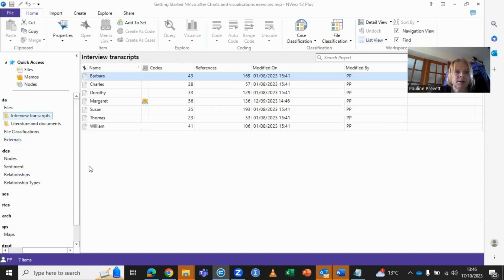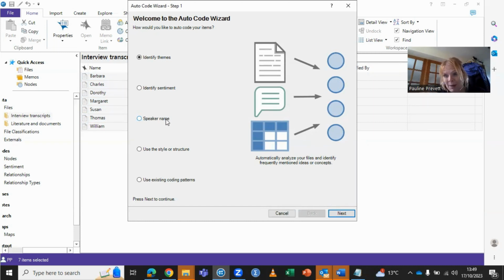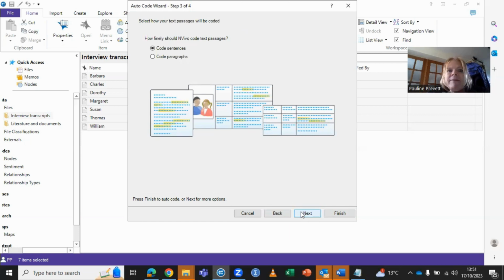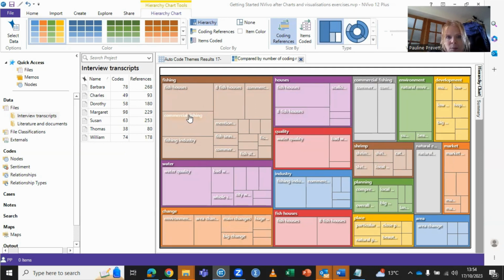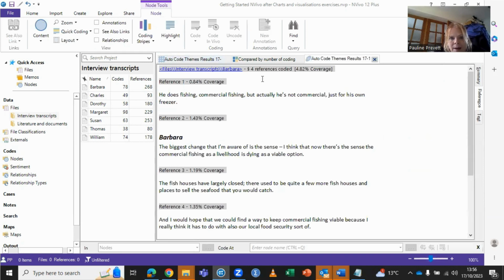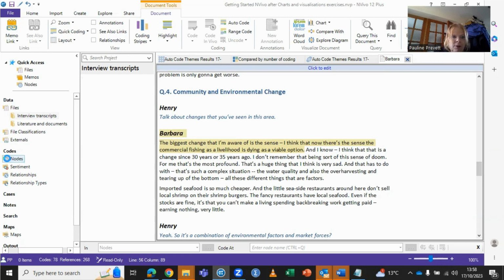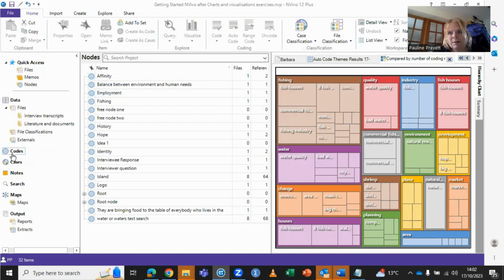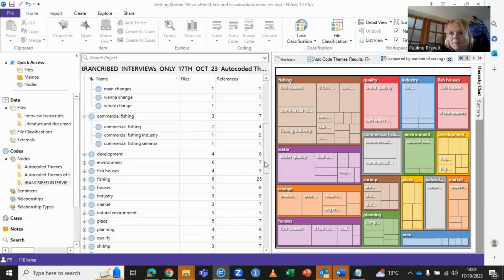Trial......Auto Coding in NVivo Windows